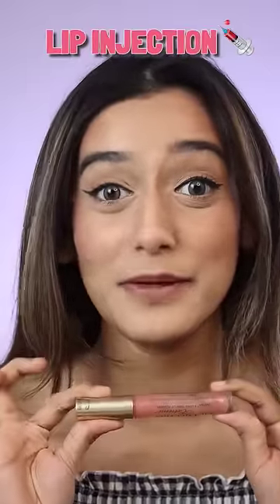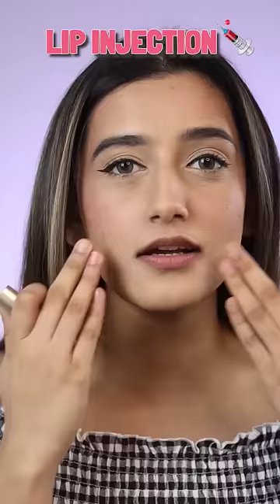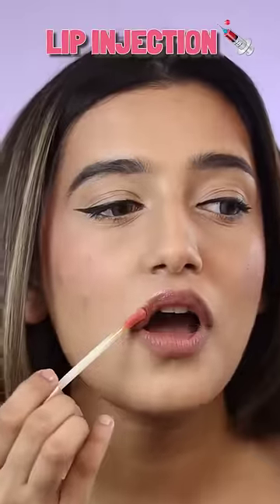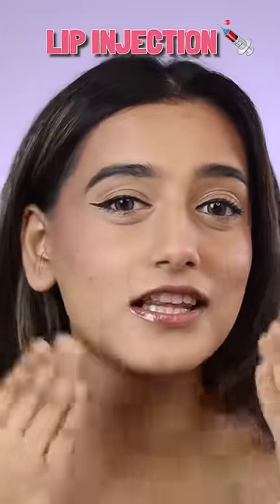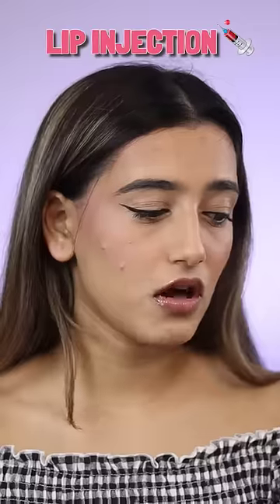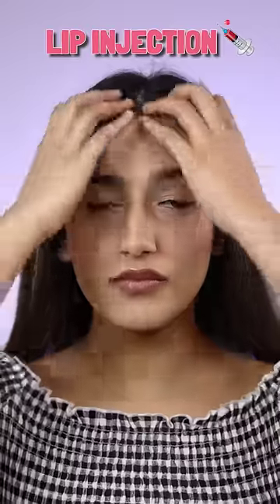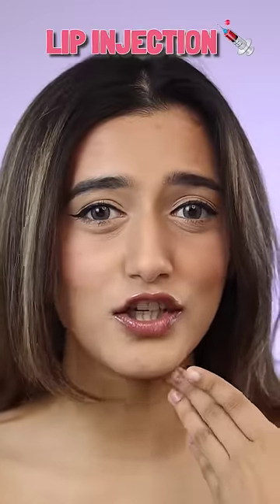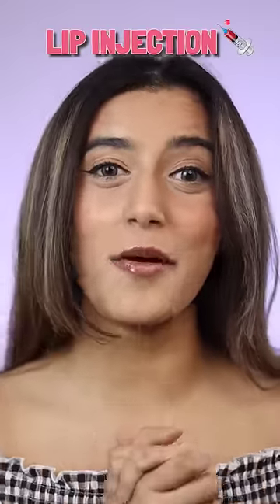I TRIED LIP INJECTION 💉💉💉💉